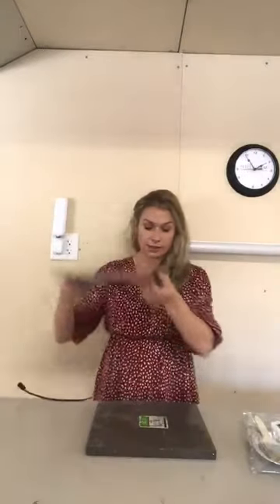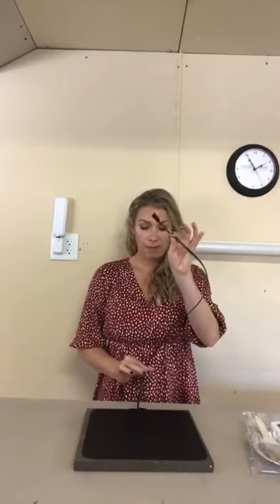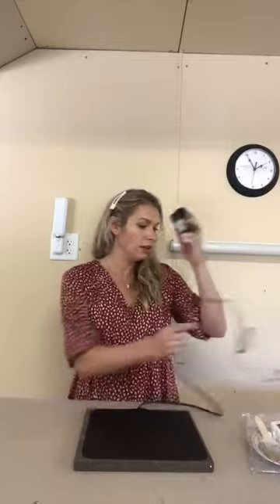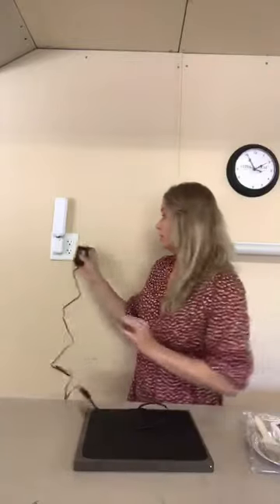Display a Heated Countertop Demo in Your Showroom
Attention fabricators and remodelers! Did you know that you can offer heated countertops as a luxury add-on? Perfect for those who love the look of granite but hate how cold it is to lean on.

Check it out and let us us know if we can get you set up with a demo!